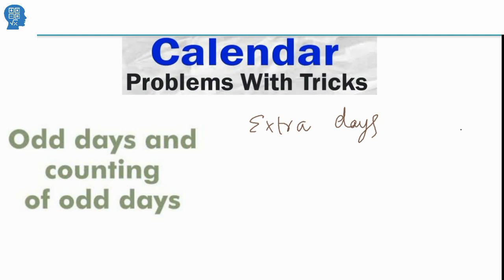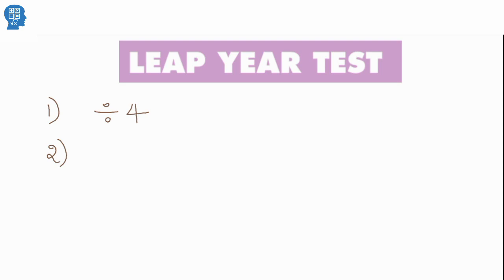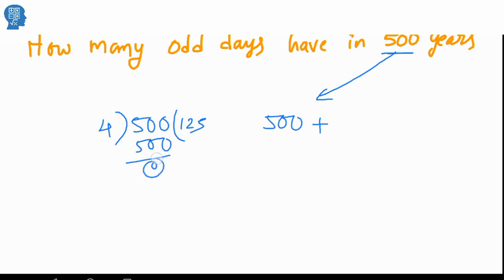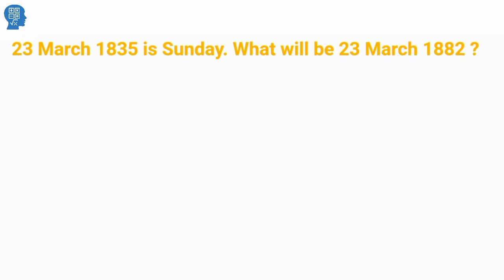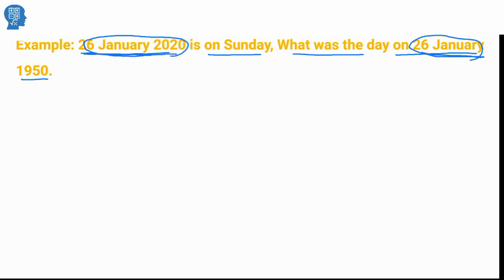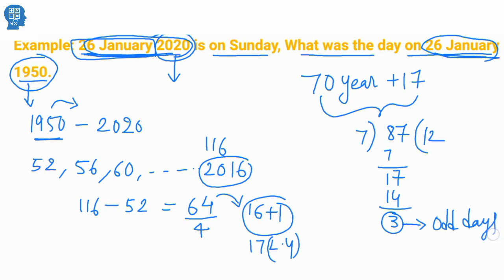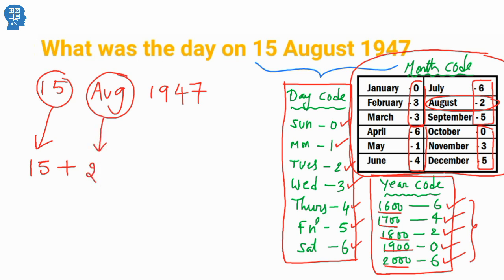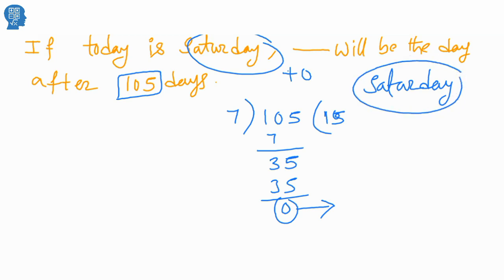Calendar Concept & Problems - Reasoning in English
‘Calendars’ is one of the most important topics for government sector entrance exams. The topic “Calendar” falls under the category of Logical Reasoning as it involves a lot of logical discussion and analysis. One can definitely expect 2 to 4 problems in the question papers of various Govt and Bank Exams.

The following list of entrance exams have Calendar as a topic under the Logical Reasoning section:

SBI Probationary Officer (SBI PO)
SBI Clerk (Junior Associates)
SBI Specialist Officer (SO)
IBPS PO
IBPS Clerk
IBPS Specialist Officer (IBPS SO)
RRB Assistant Loco Pilot

A Calendar is a chart or series of pages showing the days, weeks and months of a particular year, or giving particular seasonal information.

Given below is the list of topics under the Calendar section:

A basic structure of a calendar and a concept of an odd day.
Decoded days of the weeks.
Evaluation of a leap year.
Evaluation of odd days in a century.
Type 1 problems: Finding the day when another day is given.
Type 2 problems: Finding the day when another day is not given.
Type 3 problems: Matching the calendars of a month.
To explore various SBI Exams, check at the linked article.